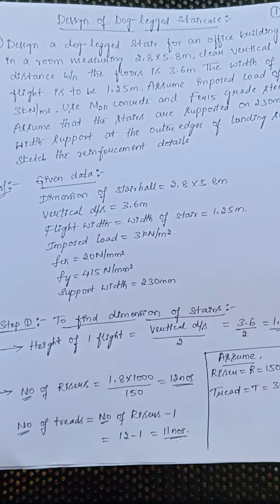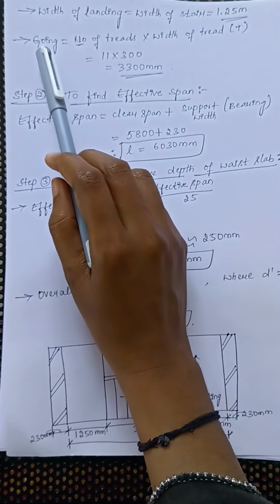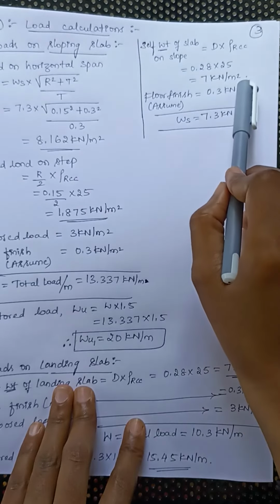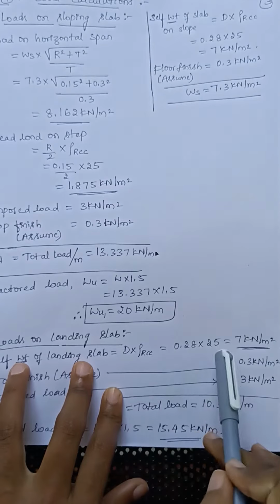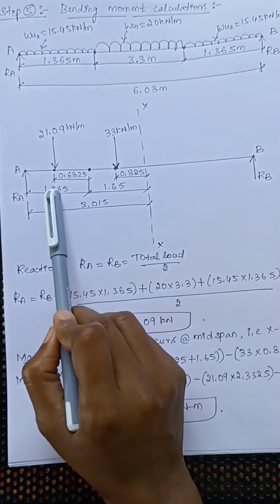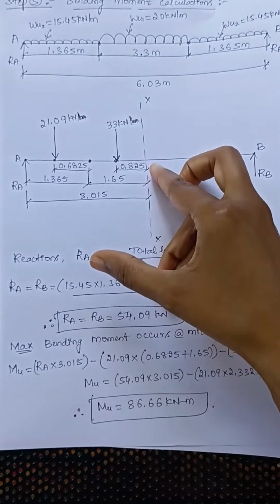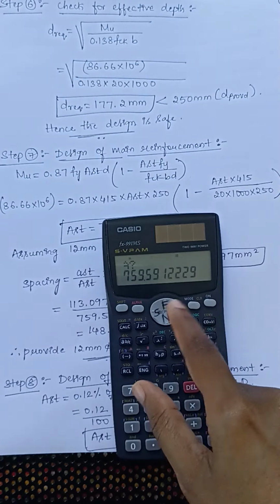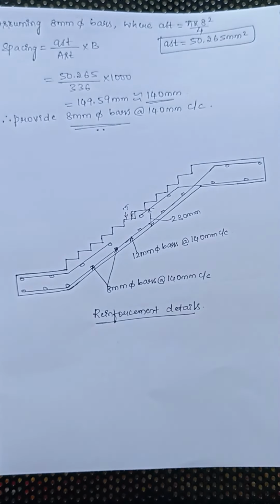DRCC Problem on dog legged staircase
In this video dog legged staircase is designed(limit state method).
Code Book Used- IS 456:2000